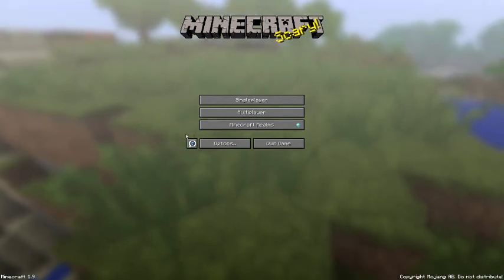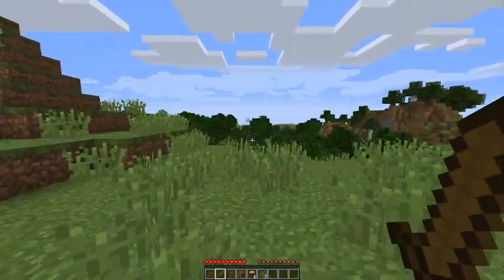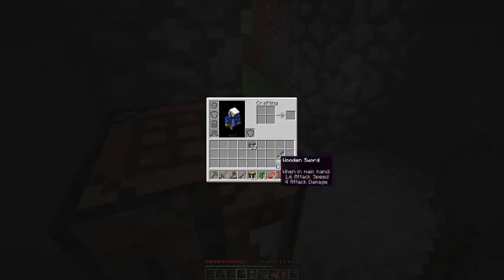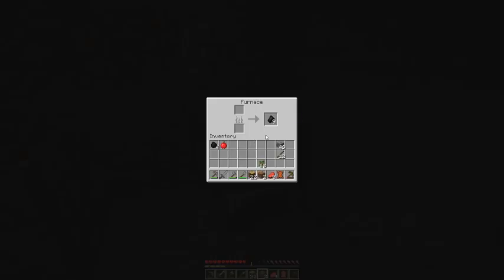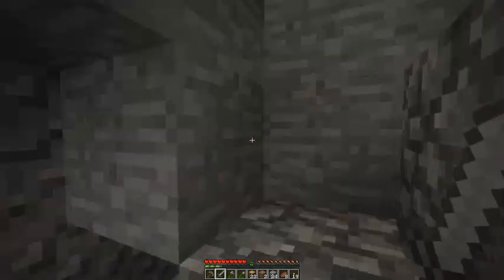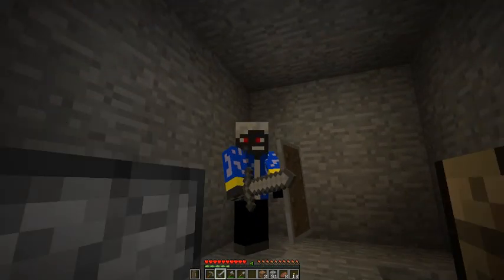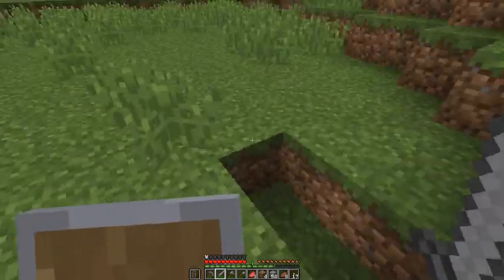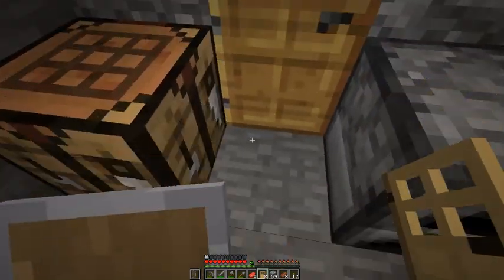Surviving With Sam Ep.1 Surviving The First Day!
In this first episode we will embark on an amazing journey into this fresh new 1.9 world! Although the update has changed much, the first day stays the same. Racing against the clock to get our first food, wood, stone, tools and of course our first Hidey Hole.

Game: Minecraft
Author: Samuel_3rd